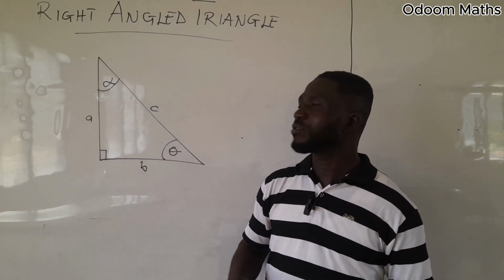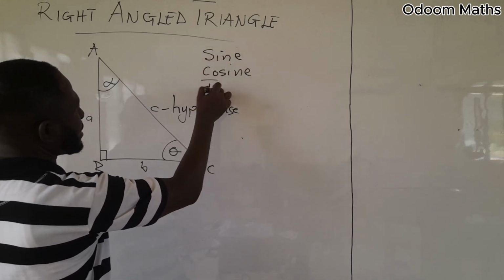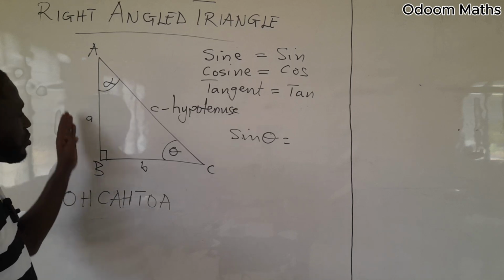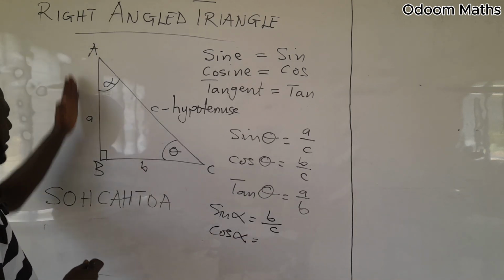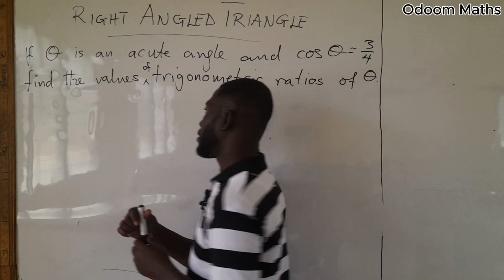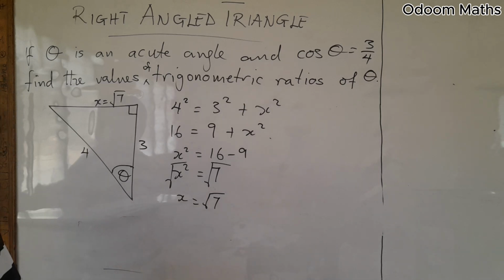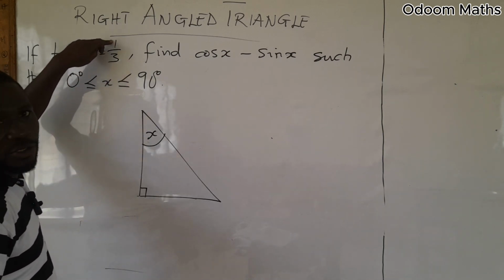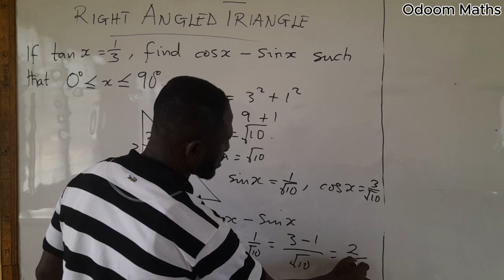The Right Angled Triangle